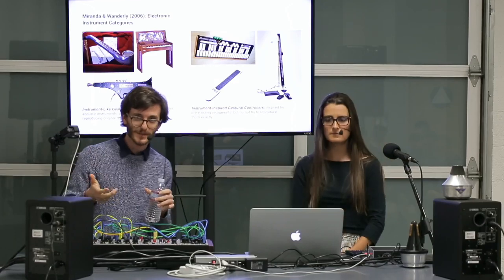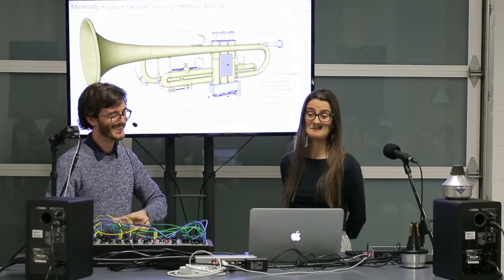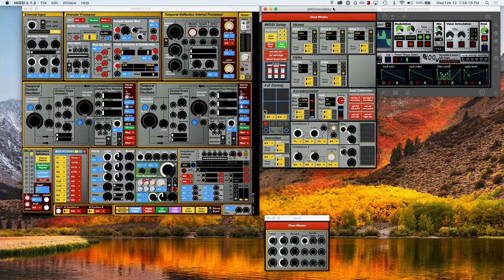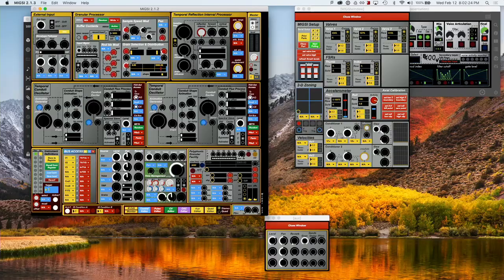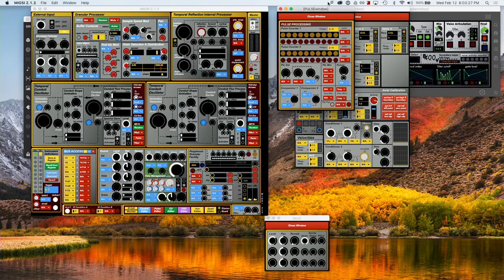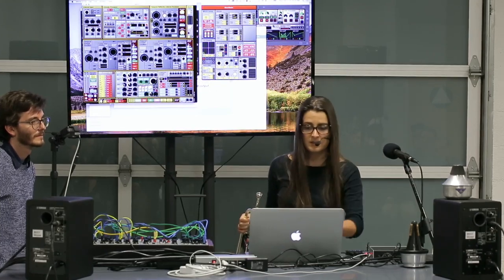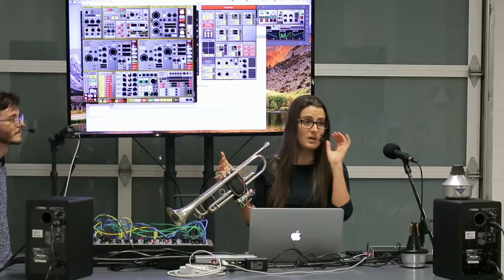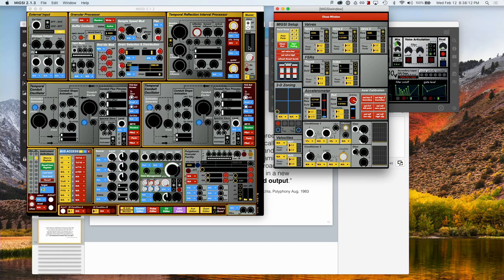MIGSI: Connecting Acoustic Instruments, Modular Synths & MAX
Sarah Belle Reid and Ryan Gaston are at Perfect Circuit to present MIGSI, their system for electronically augmenting the acoustic trumpet. They discuss MIGSI's development, as well as tactics for using acoustic instruments to control Max/MSP and modular synthesizers for experimental music. Sarah Belle Reid presents a short performance with MIGSI, Max, and a Buchla modular system.